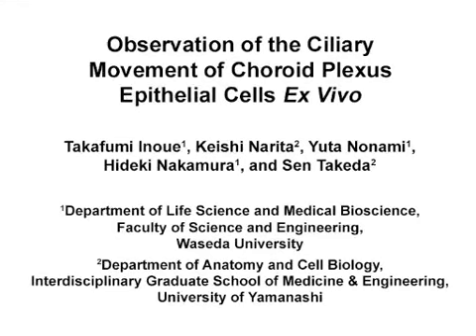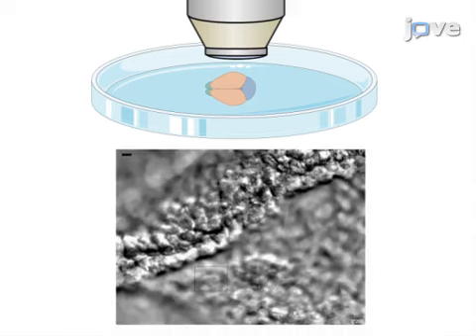Choroid Plexus Epithelial Cells Movement Observation | Protocol Preview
Observation of the Ciliary Movement of Choroid Plexus Epithelial Cells Ex Vivo -  a 2 minute Preview of the Experimental Protocol

Takafumi Inoue, Keishi Narita, Yuta Nonami, Hideki Nakamura, Sen Takeda
Waseda University, Department of Life Science and Medical Bioscience, Faculty of Science and Engineering; University of Yamanashi, Department of Anatomy and Cell Biology, Interdisciplinary Graduate School of Medicine & Engineering;

In this study, a detailed light microscopic technique was optimized for real-time observation and analysis of the motion of CPEC cilia ex vivo together with an electron microscopic method for ultrastructural analysis.